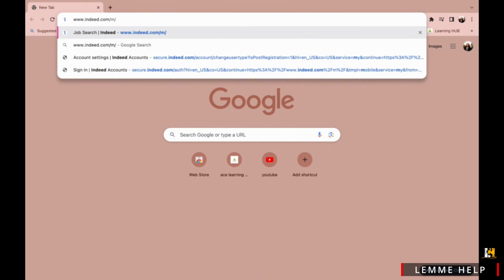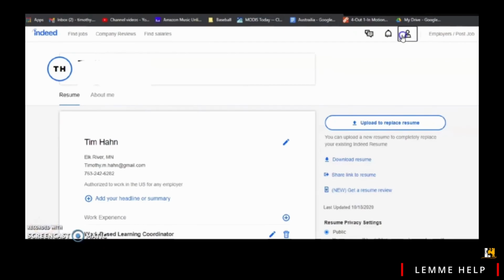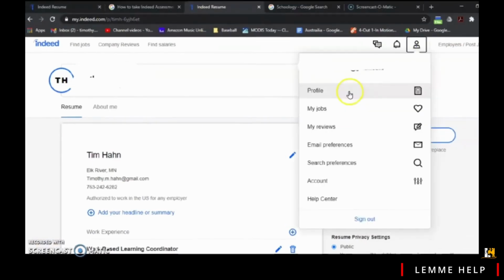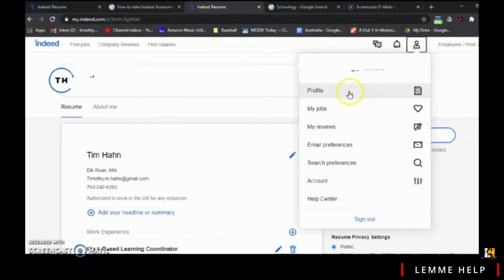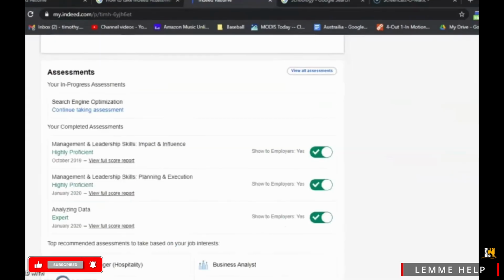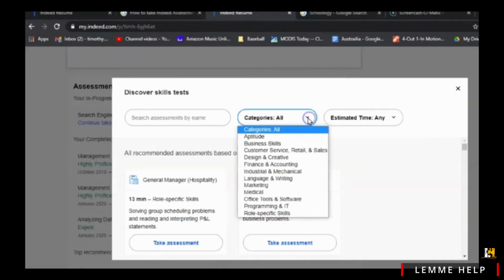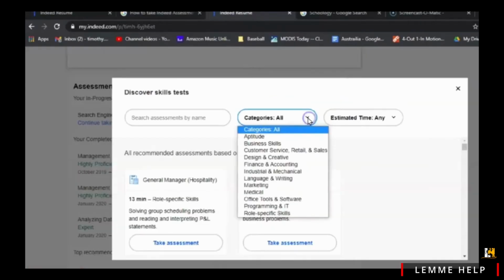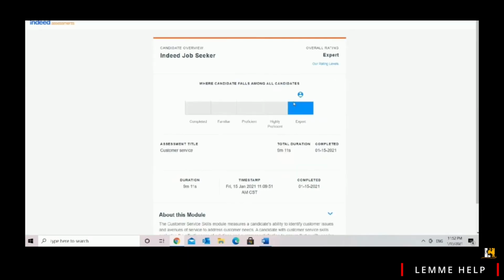How to View Assessment Results in Indeed (2024)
Curious about how to view assessment results on Indeed in 2024? This straightforward guide provides step-by-step instructions on accessing and reviewing assessment results on Indeed. Follow these easy steps to track your job application progress and understand your strengths and areas for improvement as indicated by assessments.

In this tutorial:
0:00 - Introduction
0:15 - How to View Assessment Results in Indeed in 2024 (EASY)

Learn how to effortlessly check your assessment results on Indeed in 2024 with this simple guide. This video covers the entire process, ensuring you can stay informed about your job application status.

Stay ahead in your job search by following this guide to view assessment results on Indeed!